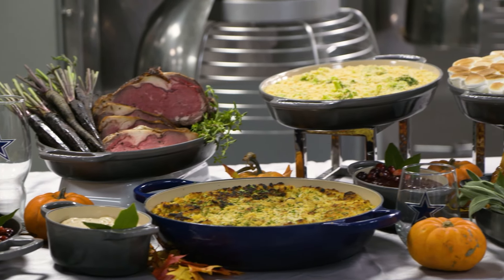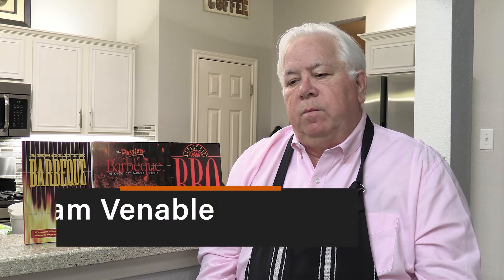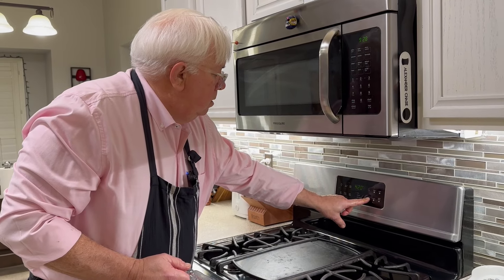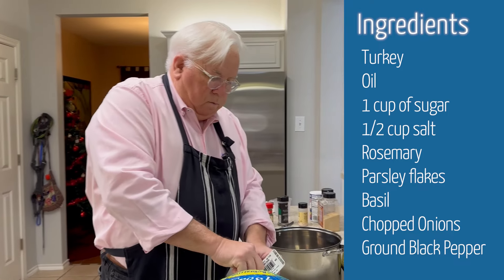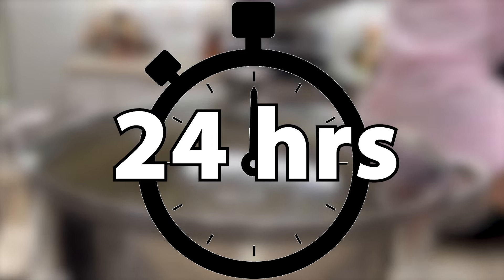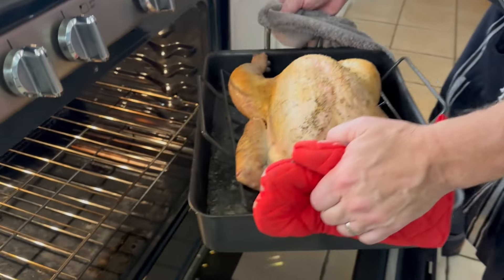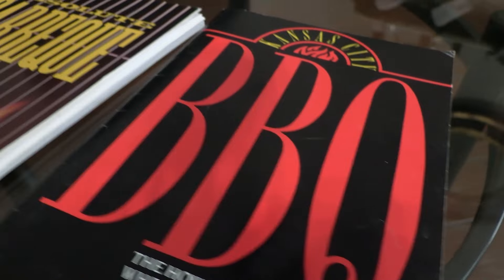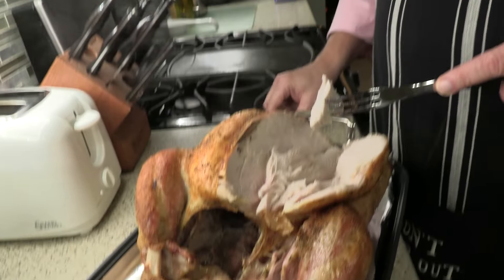Arlington Eats: Tips for Cooking the Perfect Thanksgiving Turkey